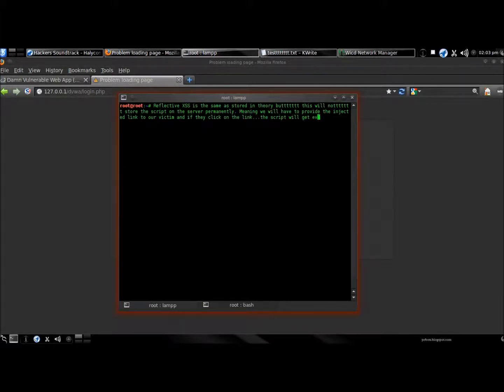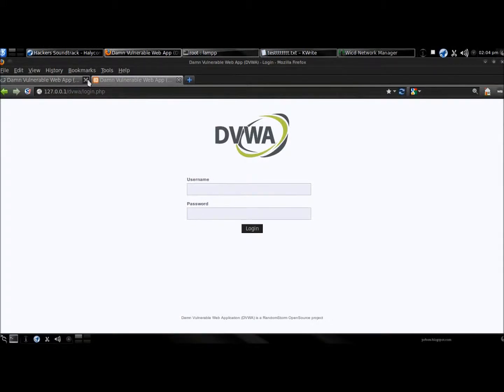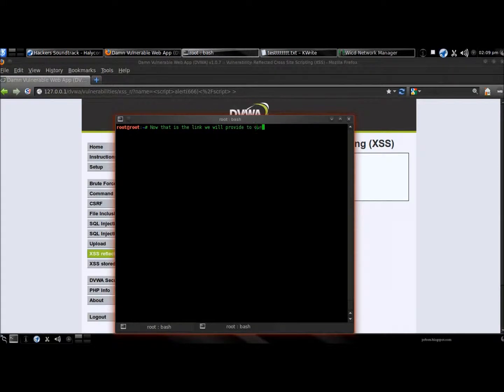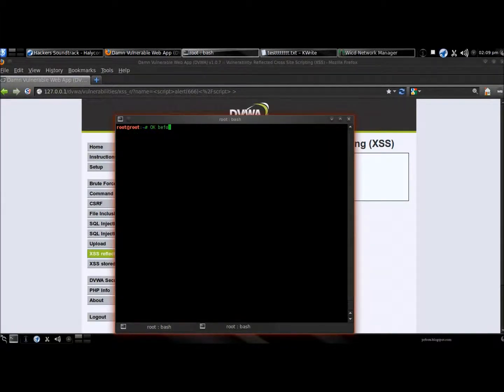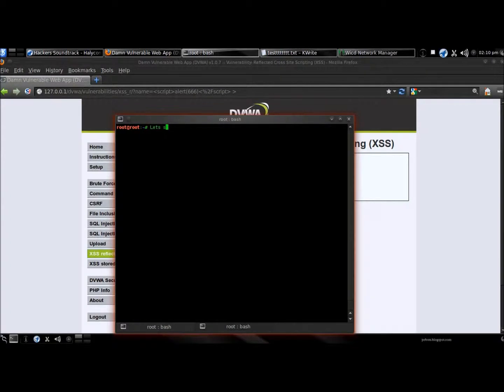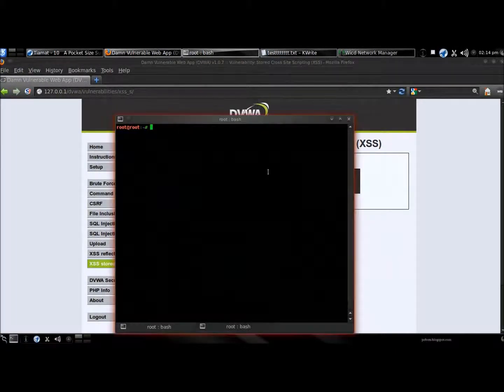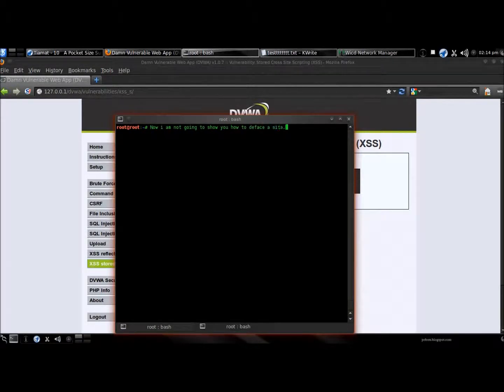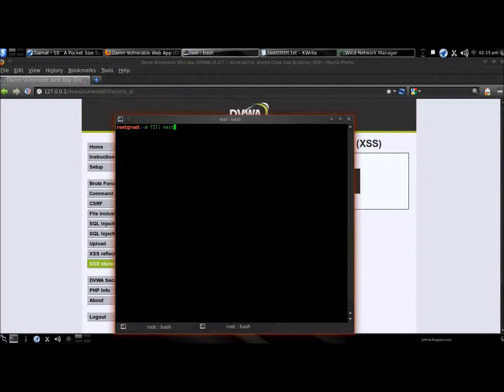[Beginners 1x01] Exploiting XSS Vulnerabilities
Cross-site scripting (XSS) is a type of computer security vulnerability typically found in Web applications. XSS enables attackers to inject client-side script into Web pages viewed by other users. A cross-site scripting vulnerability may be used by attackers to bypass access controls such as the same origin policy.